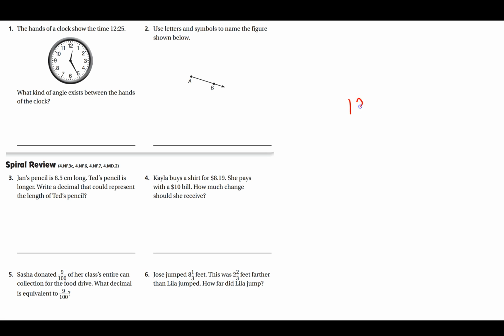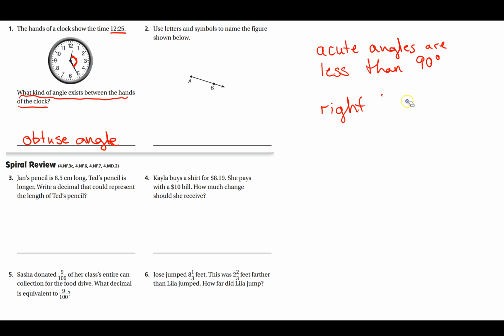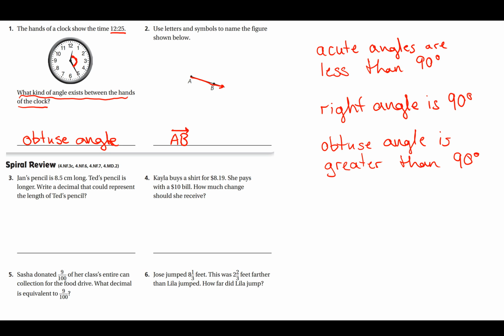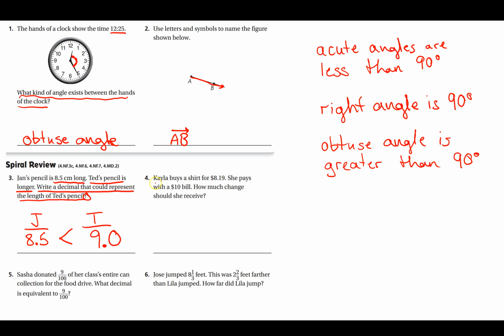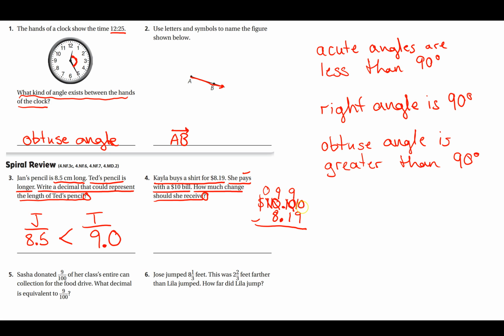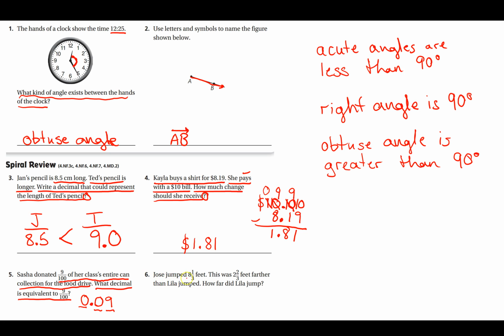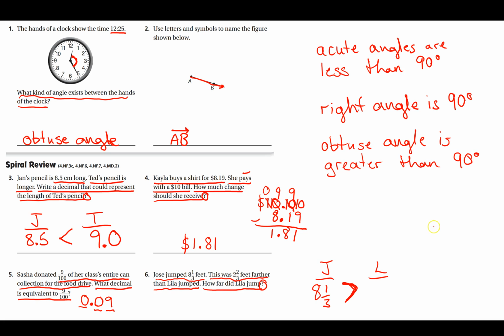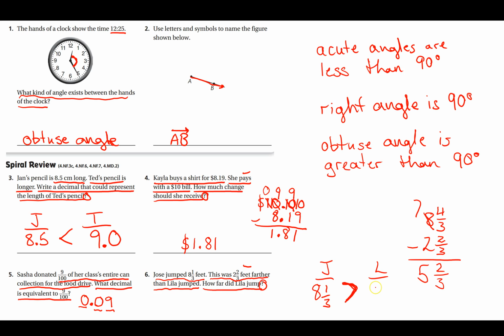HW Chapter 10 Lesson 1 P172